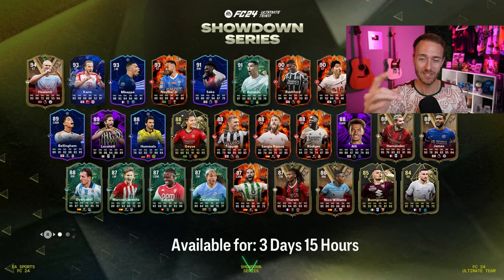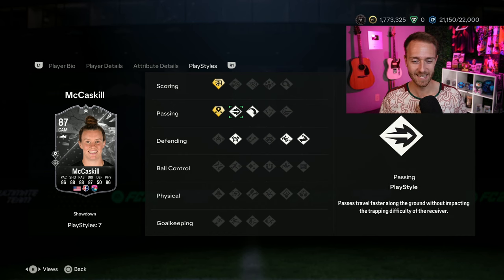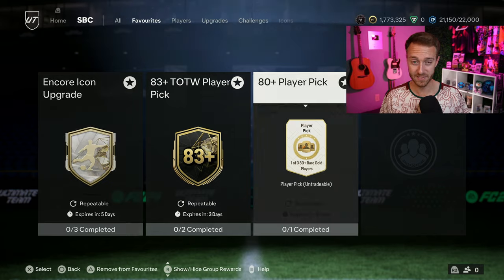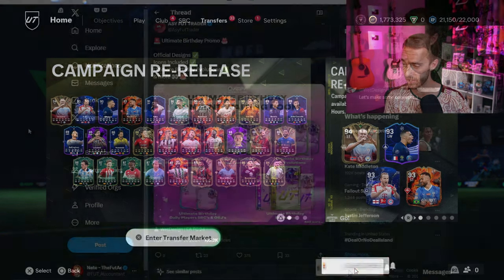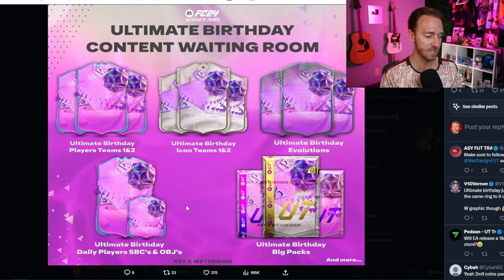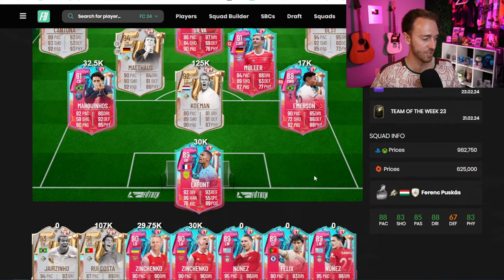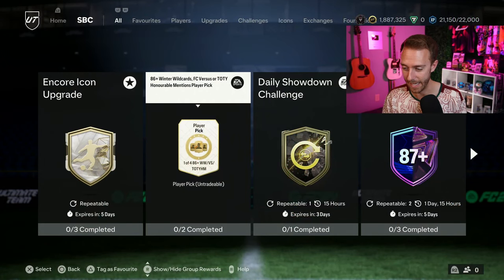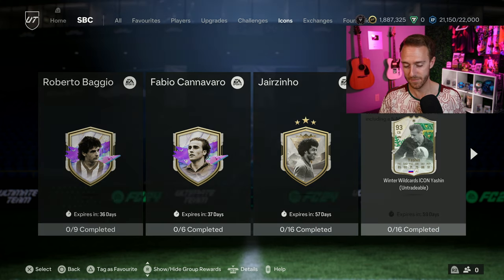It’s Time to Start SAVING for FUT Birthday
Is it that time to start SAVING packs for FUT Birthday in FC 24 Ultimate Team?